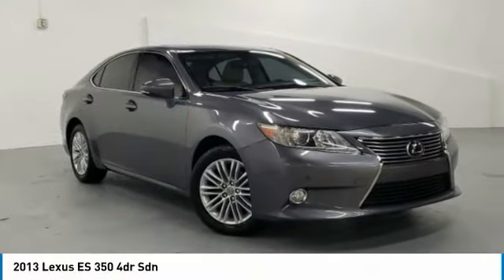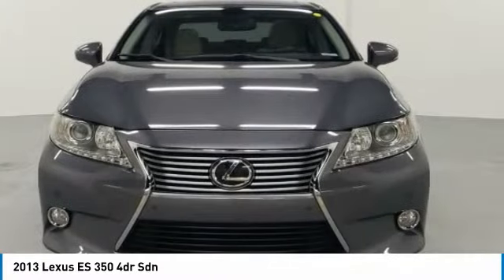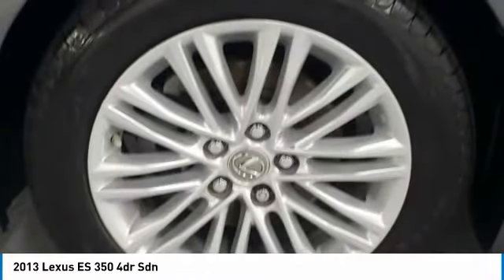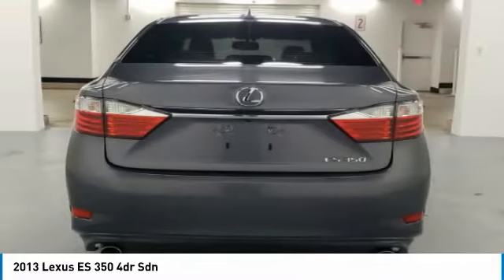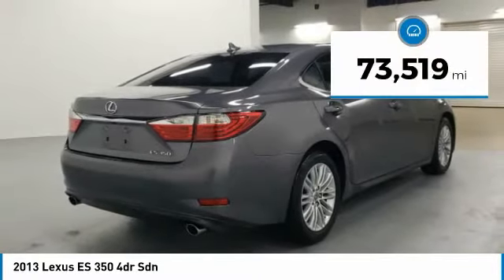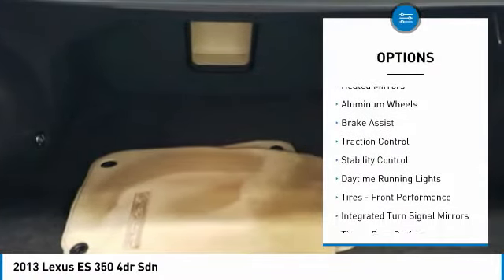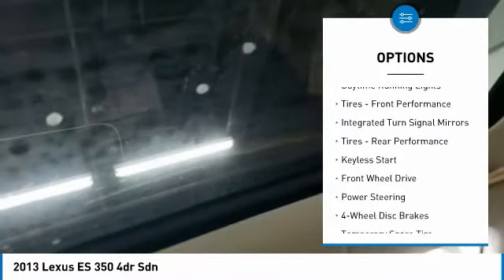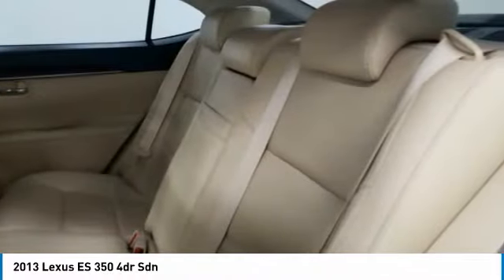2013 Lexus ES 350 N32524A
2013 Lexus ES 350 4dr Sdn

BUY WITH CONFIDENCE 161 POINT INSPECTION PASSED, Extended Warranty Available on this Vehicle, LOOKS FANTASTIC, Please call us direct at , Serviced by Lexus Certified Technician.This ES is located at Lexus of West Kendall in Miami. 13750 SW 136 Street. Este Lexus Sedan tiene un precio de venta de $ . Hacemos la compra sea simple y fa cil con una solicitud de cre dito sin papel y un financiamiento a bajo intere s. Reciba entrega a domicilio o recogida en la acera. 21/31 City/Highway MPG2013 Lexus ES 350 4D Sedan 3.5L V6 DOHC Dual VVT-i 24VAwards:* JD Power Dependability Study * 2013 IIHS Top Safety Pick * 2013 KBB.com Brand Image Awards * 2013 KBB.com Best Resale Value Awards * 2013 KBB.com 5-Year Cost to Own Awards